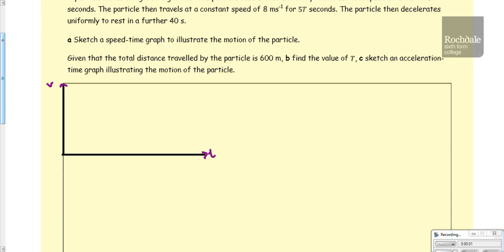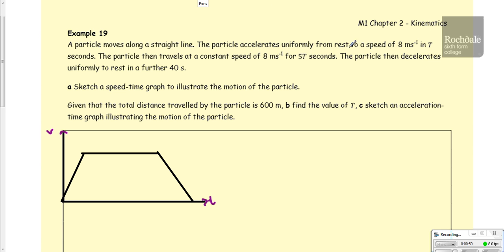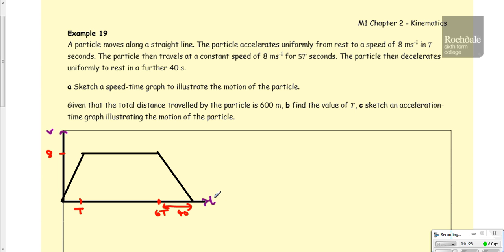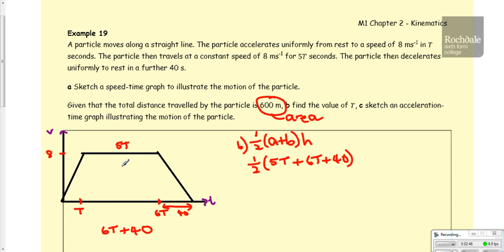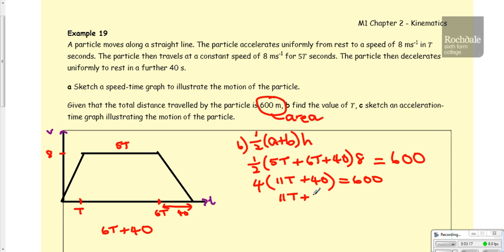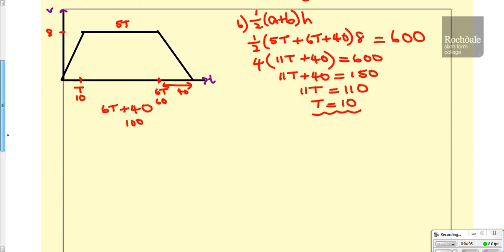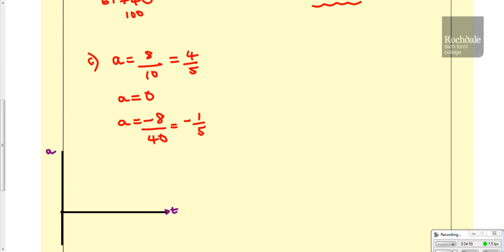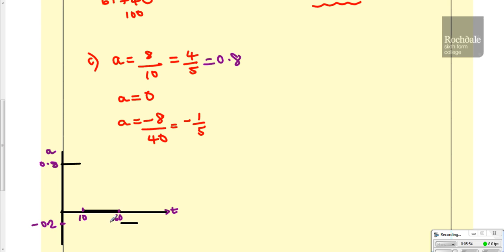M1 Kinematics Example 19